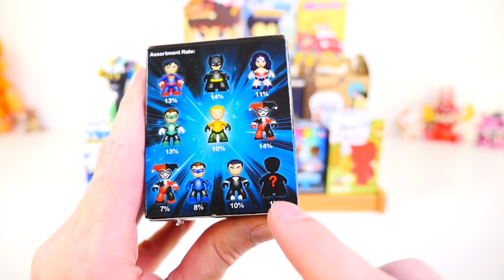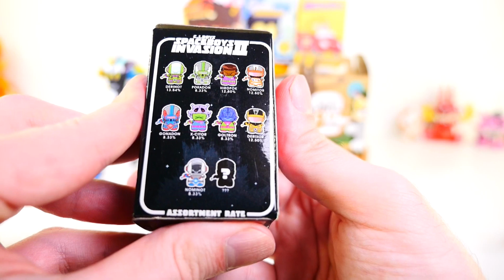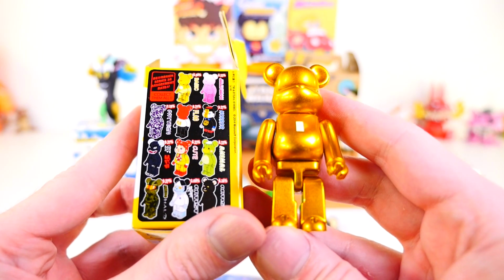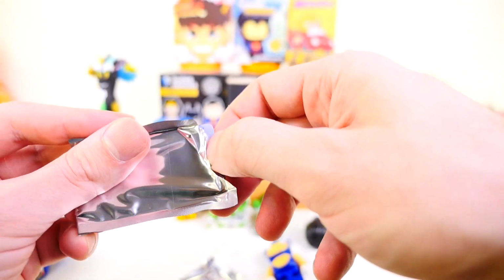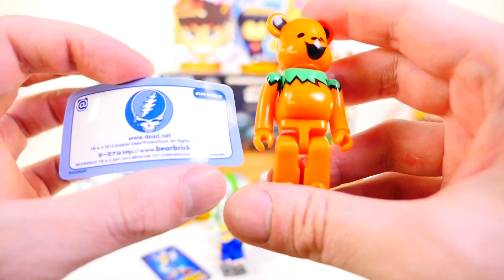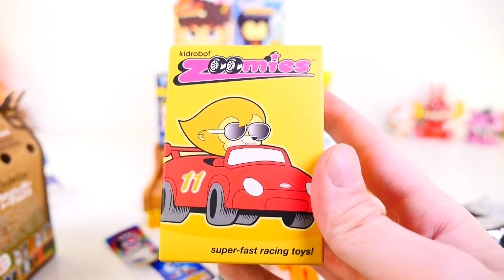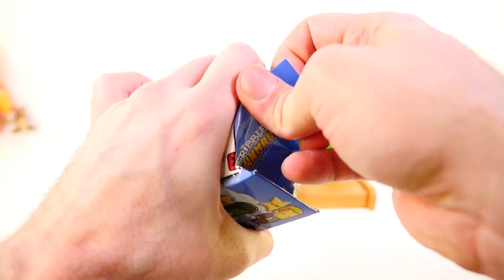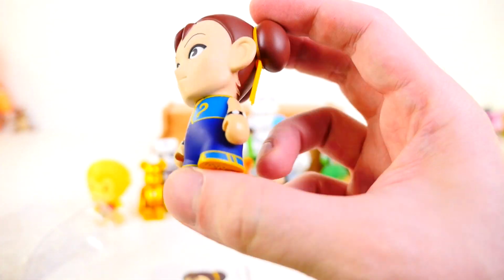Blind Boxes ZerO From DCTC 2019 Star Wars Kidrobot Bearbrick Toy Unboxing NEW Videos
2019 NEW Blind Boxes Unboxing With ZerO From DCTC unboxing Star Wars Kidrobot Bearbrick and much more !